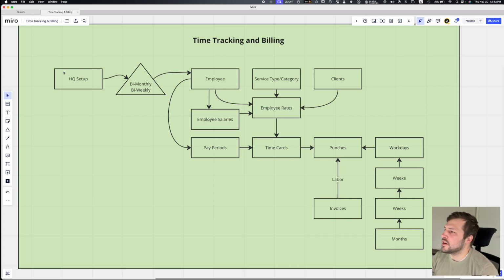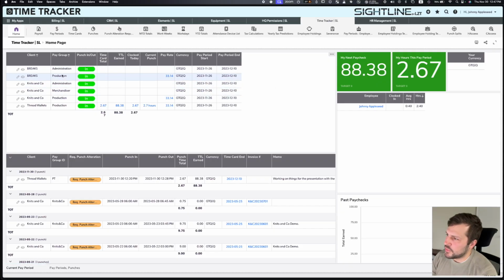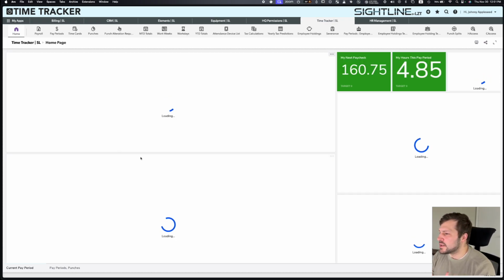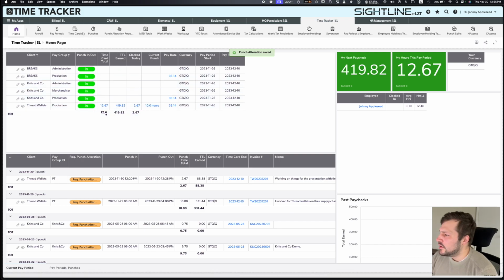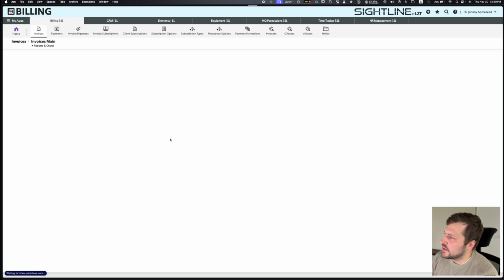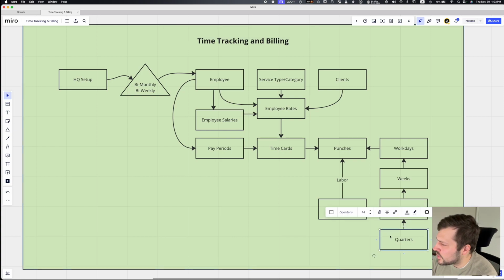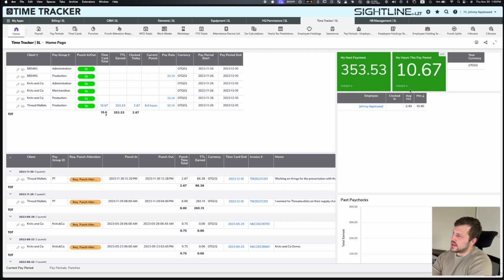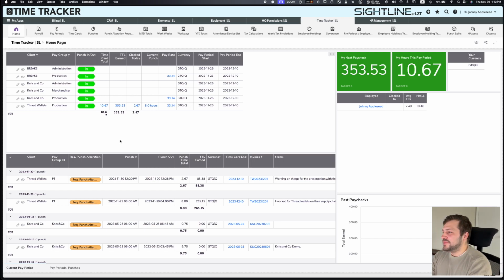Time Tracking and Billing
Learn one option about how you can track time and bill clients using Quickbase.